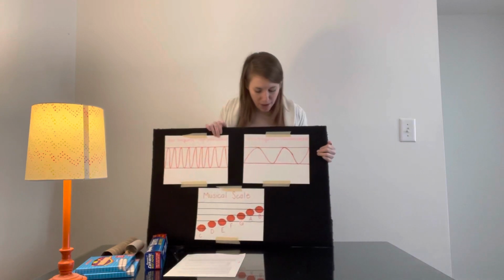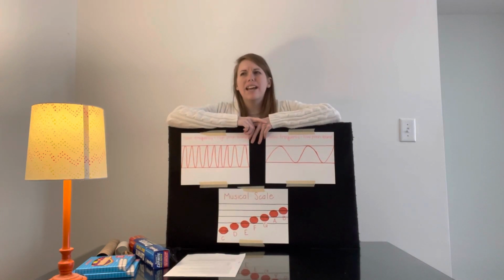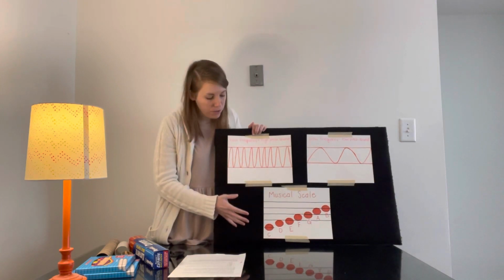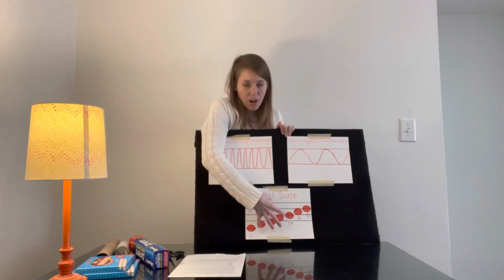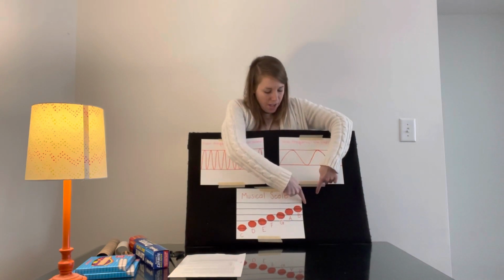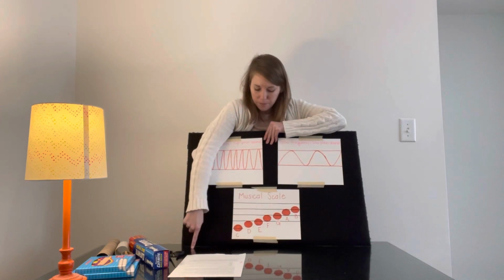STEAM: the science behind music!